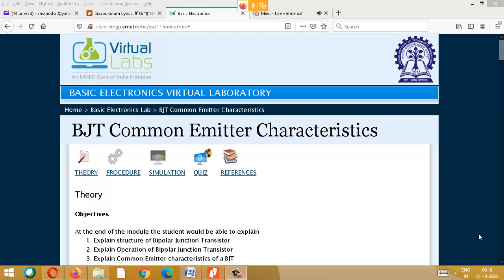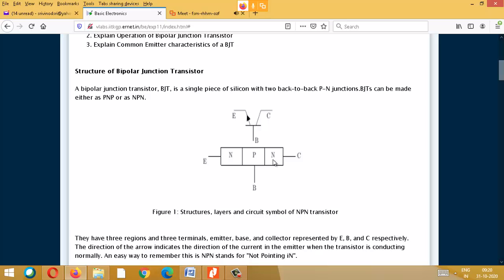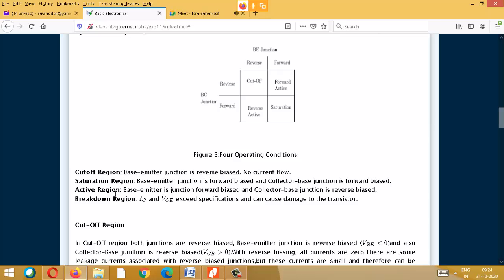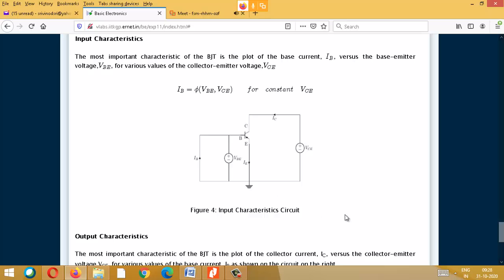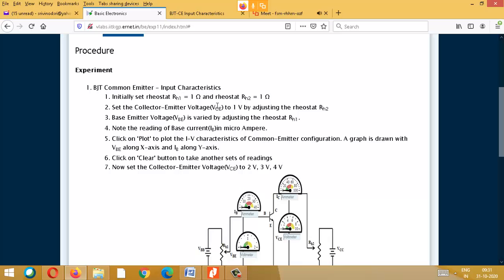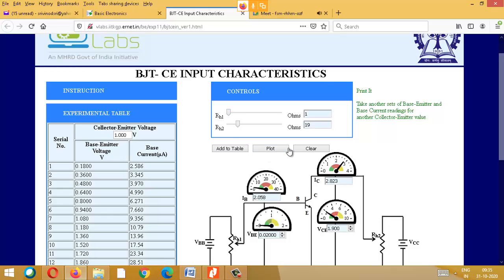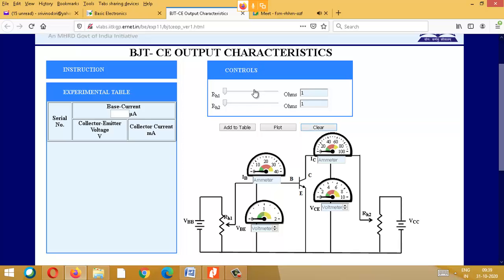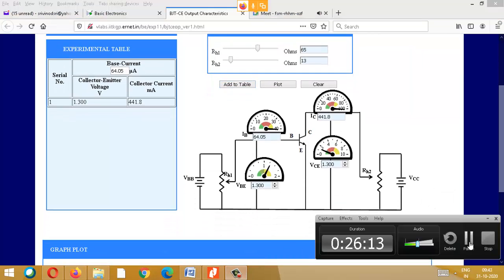Exp 4, Input and Output characteristics of BJT in CE configuration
SMIEEE, ISTE,IEI,IET
ASSISTANT PROFESSOR